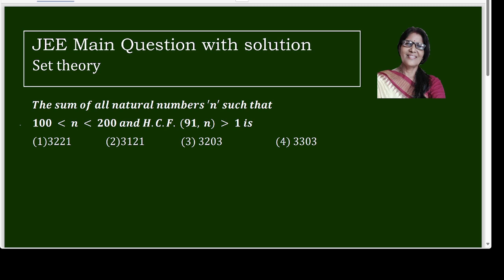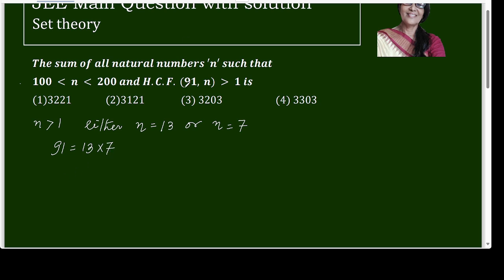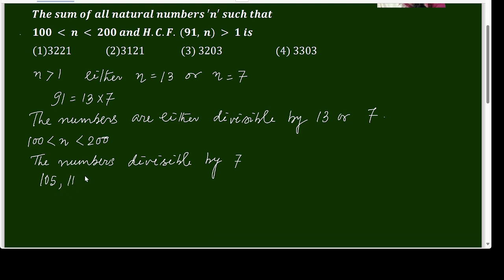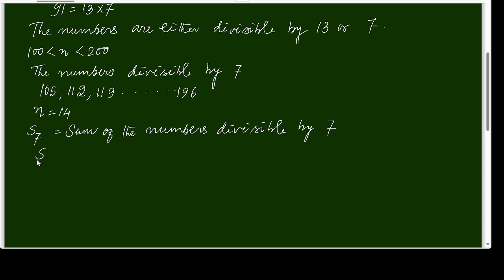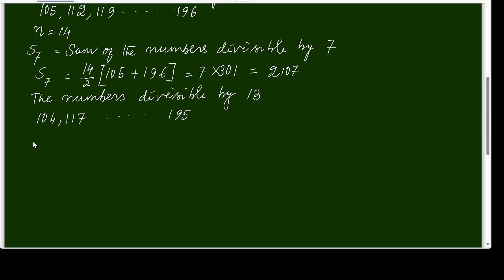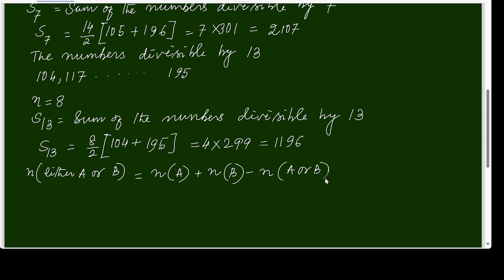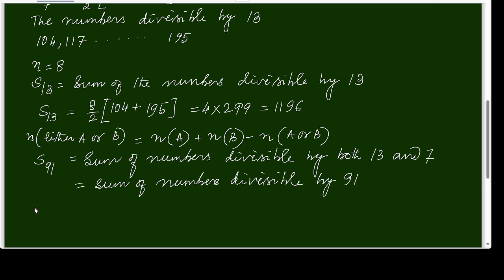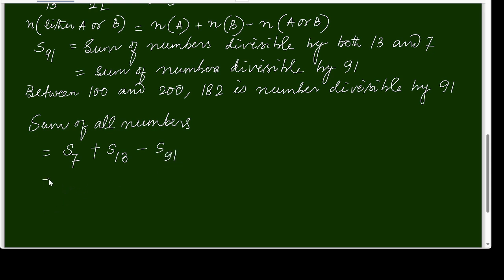How to Find the 𝒔𝒖𝒎 𝒐𝒇𝒂𝒍𝒍 Natural ′𝒏′ between 𝟏𝟎𝟎 and 2𝟎𝟎 𝒂𝒏𝒅 𝑯.𝑪.𝑭. of (𝟗𝟏, 𝒏) , n is greater to 1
In this video, we will 𝑓𝑖𝑛𝑑 𝑡ℎ𝑒  𝒔𝒖𝒎 𝒐𝒇 𝒂𝒍𝒍 𝒏𝒂𝒕𝒖𝒓𝒂𝒍 𝒏𝒖𝒎𝒃𝒆𝒓𝒔
′𝒏′ between 100 and 200  𝒂𝒏𝒅 𝑯.𝑪.𝑭. (𝟗𝟏, 𝒏) when n is greater than  𝟏
This problem is commonly seen in Math Olympiads and JEE Advanced level exams. Watch as we break down the solution step-by-step, providing helpful tips and tricks to understand the approach. Ideal for JEE aspirants and Math Olympiad students looking to improve their problem-solving skills in Number Theory and sum of series

🔢 Topics Covered:

HCF
Number Theory
Arithmetic Series
Math Olympiad problem-solving
JEE Advanced math
🎓 Useful for:

JEE aspirants
Math Olympiad students
High school and competitive exam students
CBSE

JEE math problems
CAT math Problem
Draw triangles taking interior points of Triangles